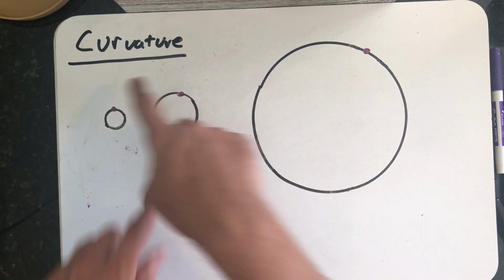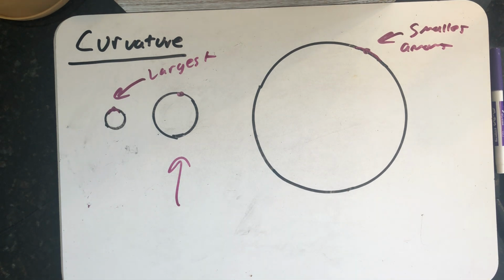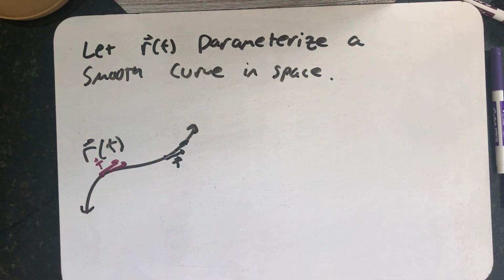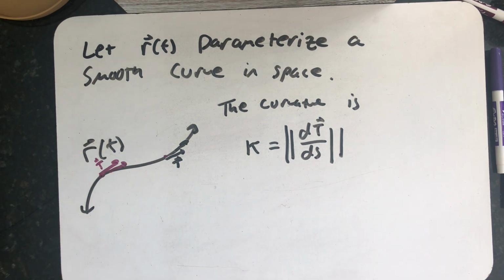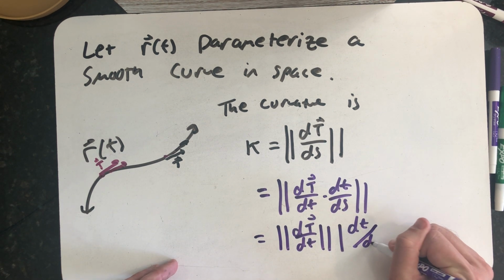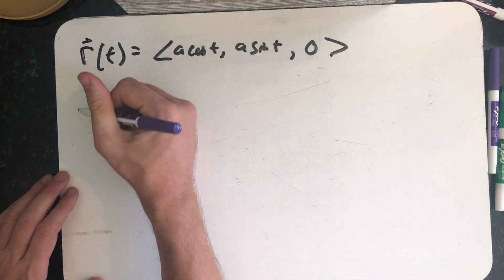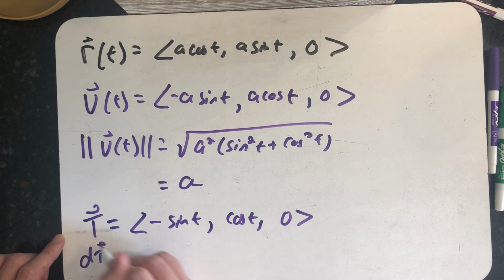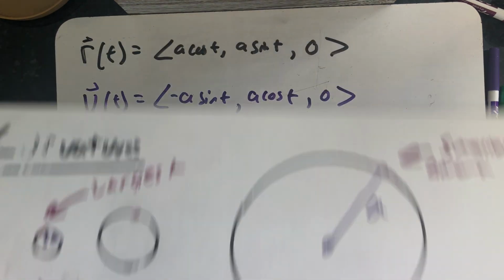Curvature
Calculating curvature for space curves